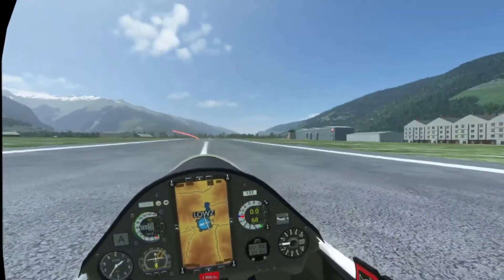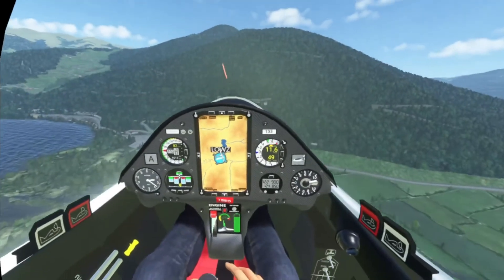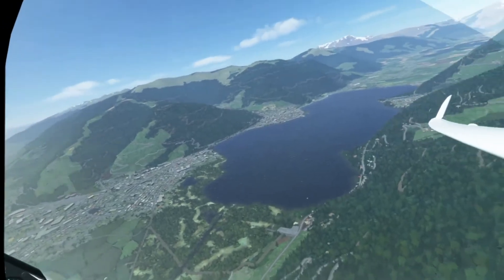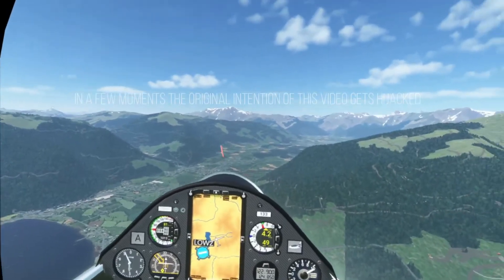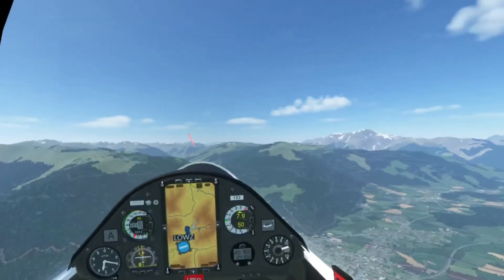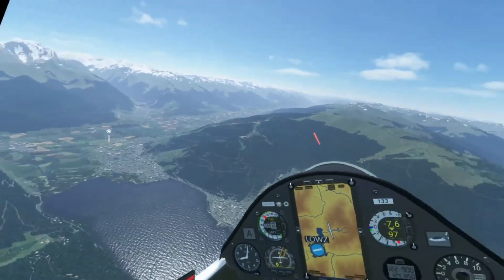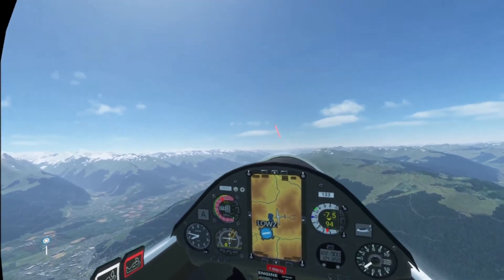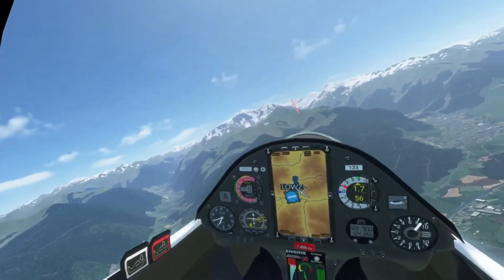Did I Find Wave in MSFS 2020?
This started out to be a video about stalling and spinning . but it kinda got hijacked by some amazing and unexpected weather phenomena. I had set the wind direction and speed to emulate the conditions at Denbigh last weekend when two (real world) glider pilots achieved Diamond Heights of 21,000 Ft.
Was This Wave i found? - you decide